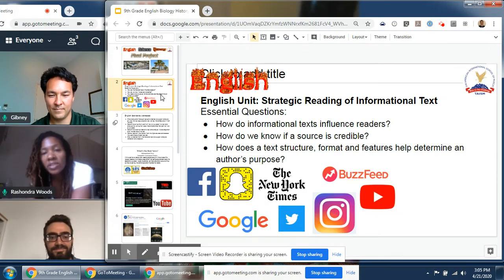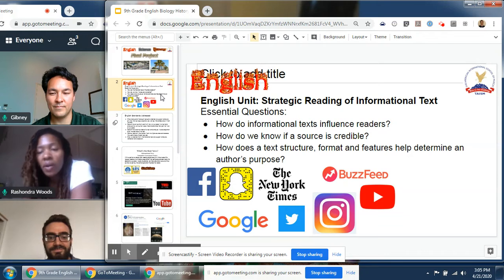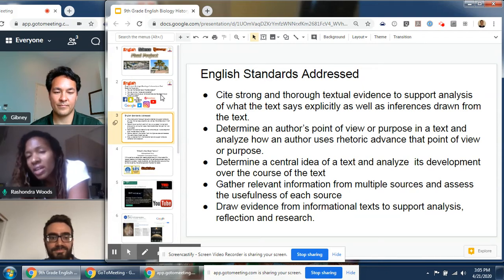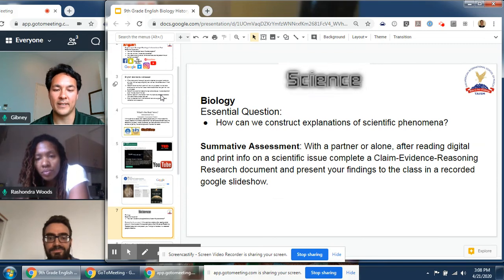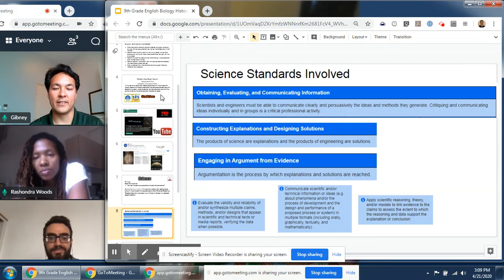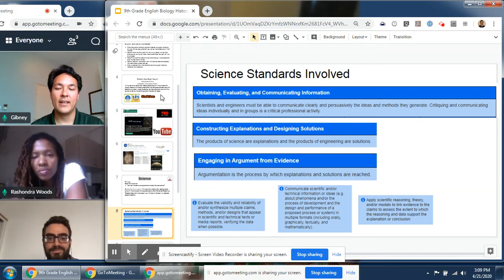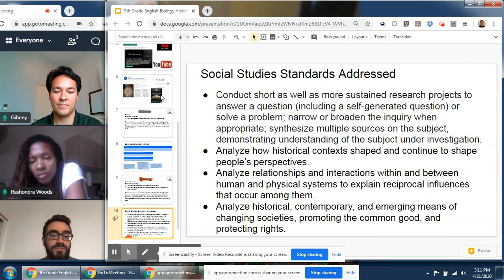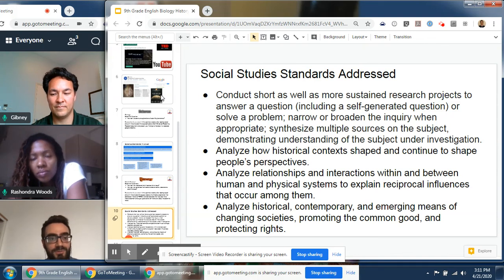Scientific Issues Project 2020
TAISM: 9th Grade Project (English, History, Biology)